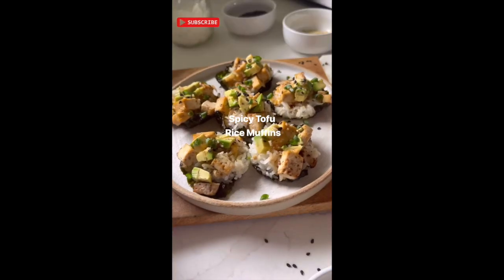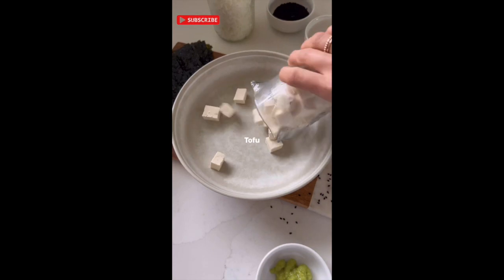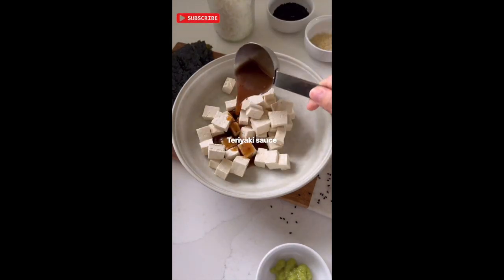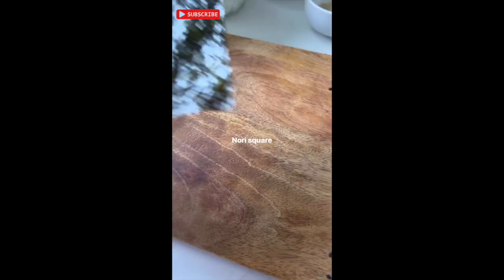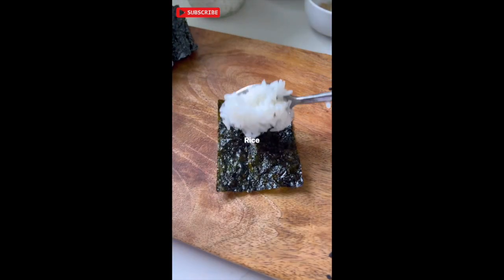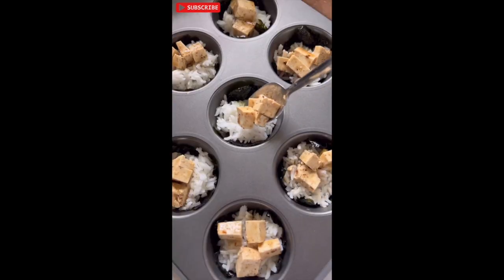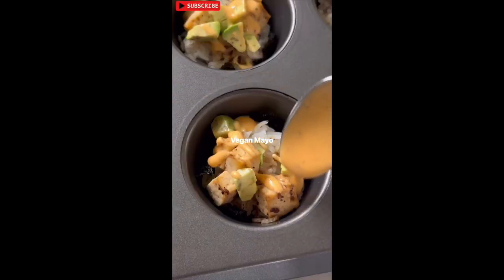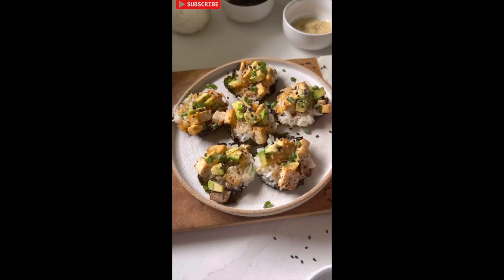Spicy Tofu Rice Muffins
Save & Share these Spicy Tofu Rice Muffins by @itsallgoovegan.

I saw these by @hungry.happens and had to veganize it. Hope you enjoy!

Sushi rice, I used leftover
Nori sheets
Avocado, chopped
Sesame seeds
Spicy mayo, to make, combine sriracha and vegan mayo together. Depending on how spicy you like it add more or less sriracha.

Tofu
½ block of presses tofu, cut into small cubes
¼ cup teriyaki sauce
2 Tbsp soy sauce
1 tsp garlic powder

Preheat your oven to 375 degrees F. Combine all of the tofu ingredients together and mix well. You can marinate it for up to 3 hours (optional). Set tofu aside. Next, assemble your rice muffins by layering 1 tablespoon of rice on the nori square. Transfer the nori and rice into the muffin slot. Using your hands, slightly press the rice down into the muffin slot. Add 3 to 4 pieces of tofu on your rice. Bake for 20 minutes. Top with avocado, spicy vegan mayo, green onion, sesame seeds.